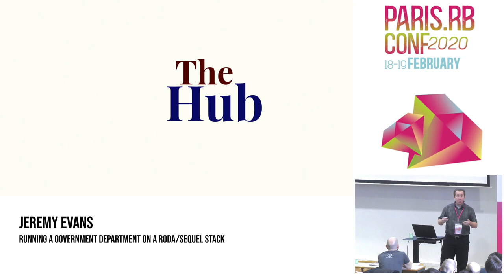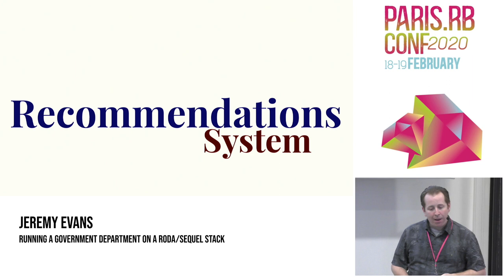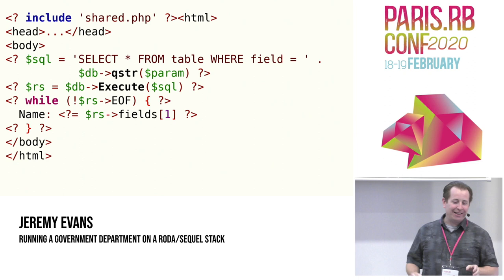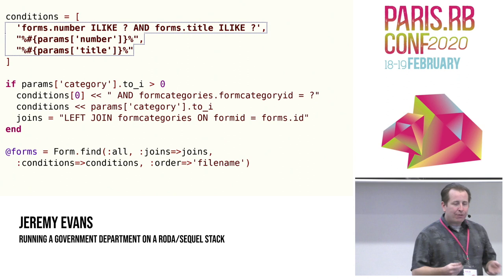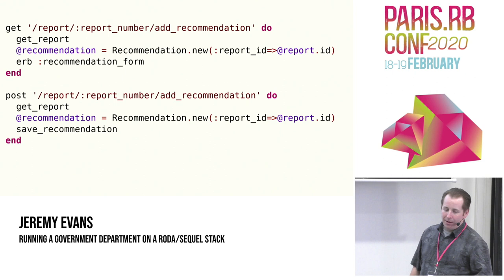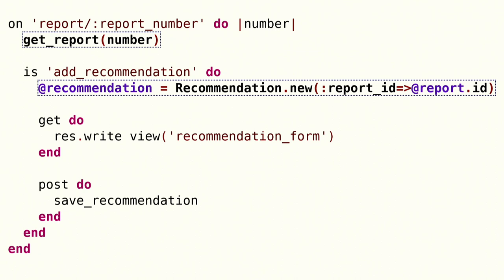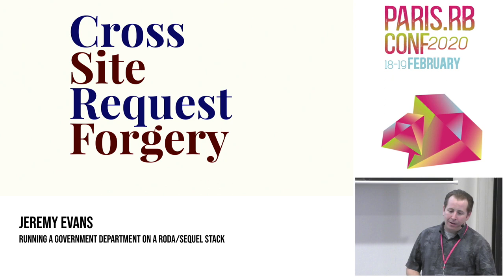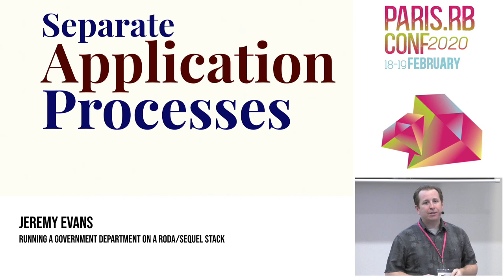Jeremy Evans: Running a government department on a Roda Sequel stack